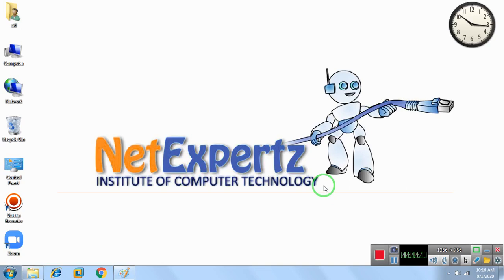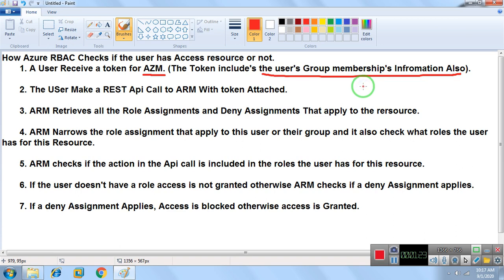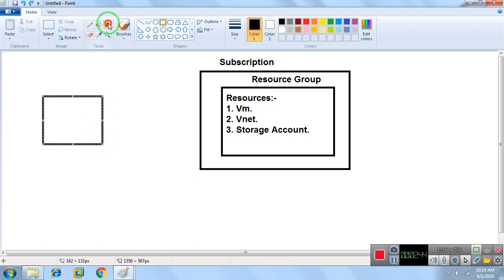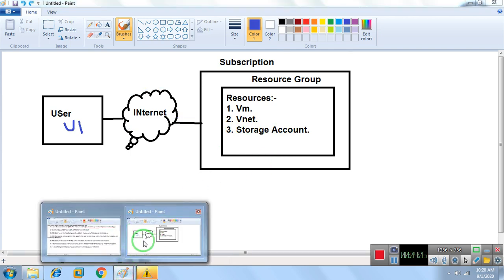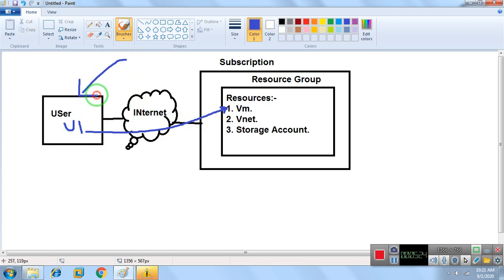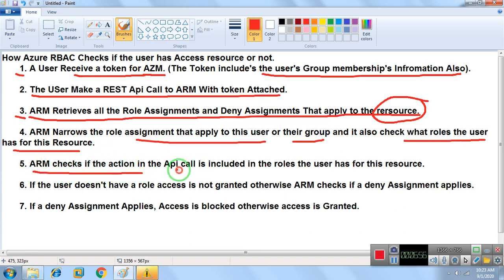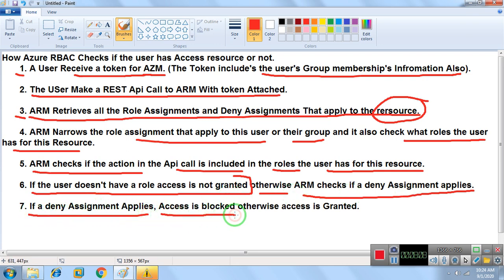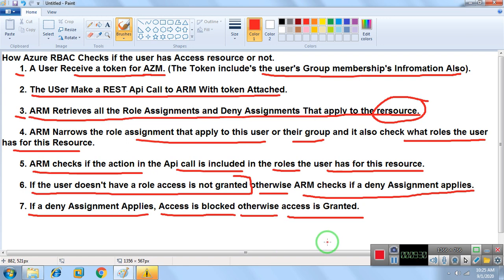How Azure RBAC Checks if the user has Access to a Resource or not | Session-27 | Netexpertz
In this video we will see how RBAC checks that what role we applied on the user.